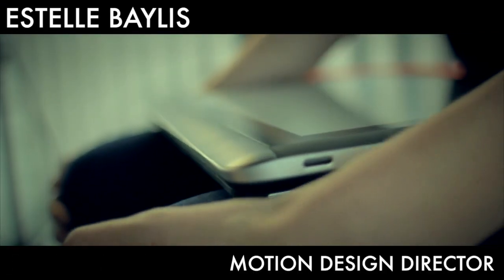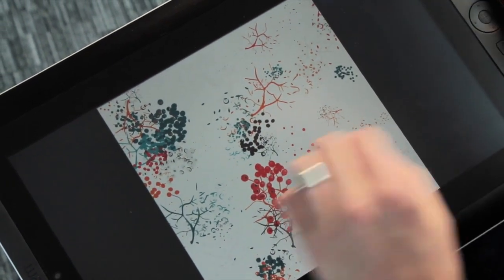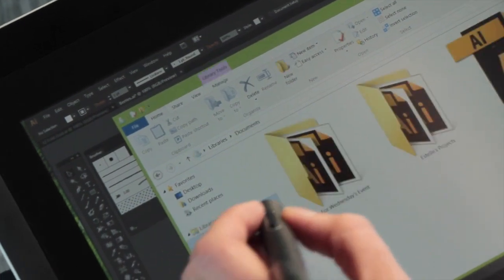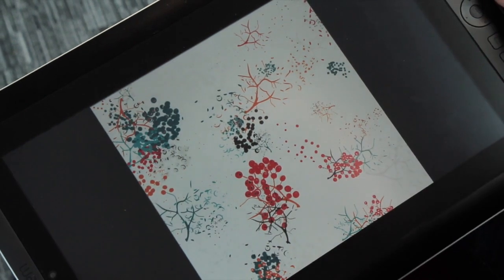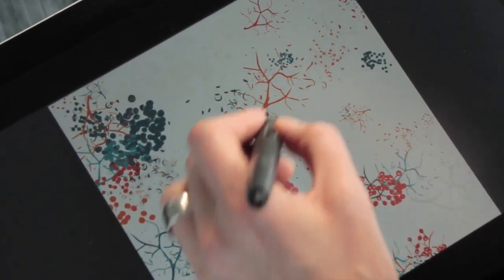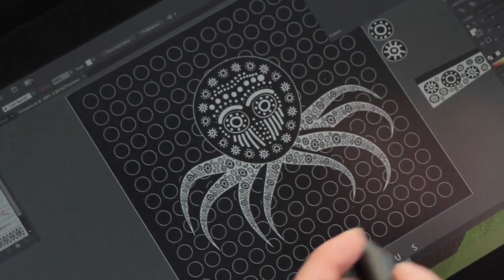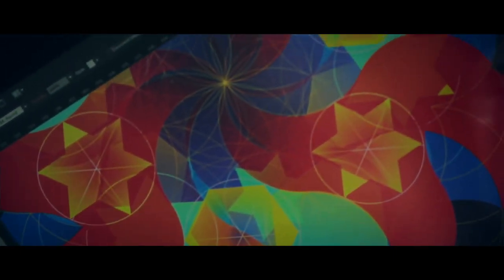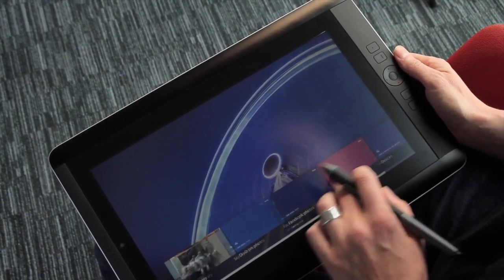Estelle Baylis, Motion Design Director on Cintiq Companion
As part of a creative competition, Wacom and Digital Arts magazine selected 8 designers, illustrators and photographers to test the Cintiq Companion graphics tablet for 30 days. This video shows designer Estelle Baylis’ final verdict. Estelle works as a Motion Design Director in London and has been using Wacom technology all her work life – which is why she was eager to go for the trial run of the mobile device. After using Cintiq Companion for a month, Estelle finds that drawing directly onto the screen with the touch-sensitive pen is a major advantage when creating digital art. She has already begun recommending Cintiq Companion to her illustrator friends.

During a work engagement out of town, Estelle found the tablet’s mobility extremely convenient. She figured that with all her creative software in one device, she could leave her regular laptop at home. The integrated creative software Sapphire Adobe Illustrator was something she also particularly liked. A rather unexpected benefit came from the flexible positioning of Cintiq Companion: As Estelle had been suffering from neck and shoulder issues at work, she felt it was a relief to be able to place the tablet directly in front of her, just like you would with an easel.

All in all, the professional designer is very satisfied with the trial of Cintiq Companion – with two exceptions: Estelle says that for people who are working with Mac OS like her it might take some time to adjust to the Windows 8 interface, and as for her animation work with After Effects software, she still prefers a larger screen.